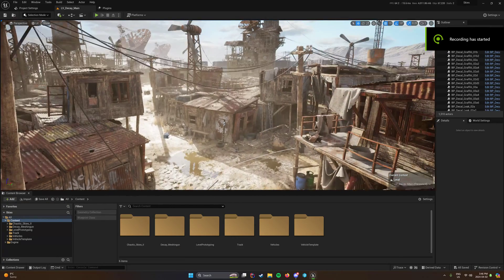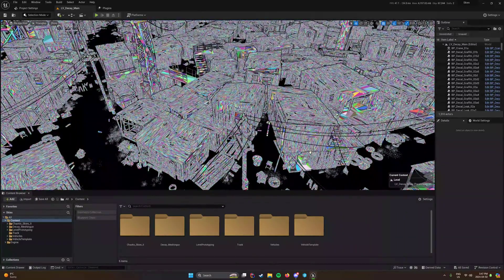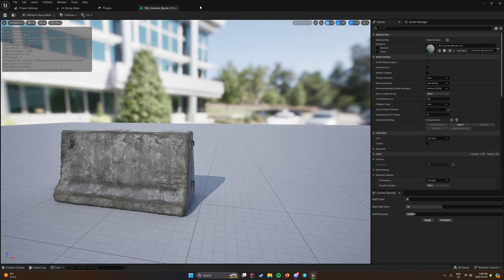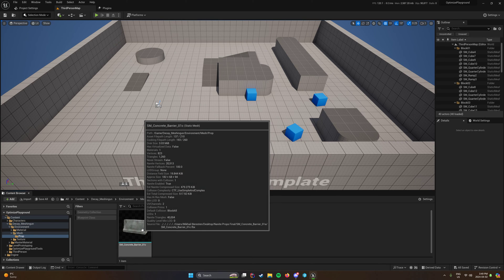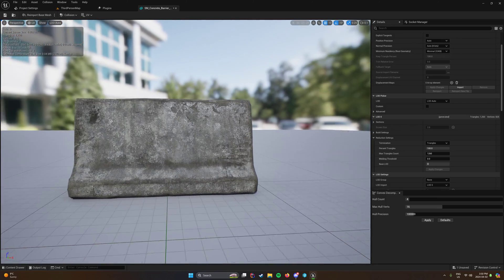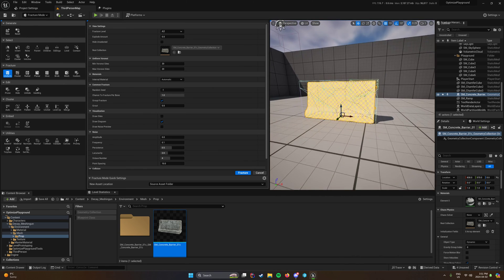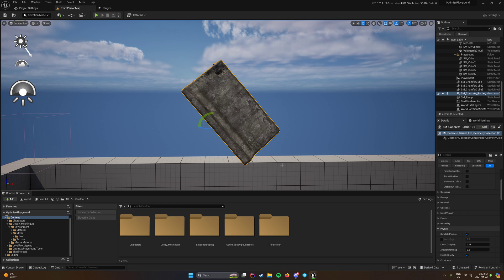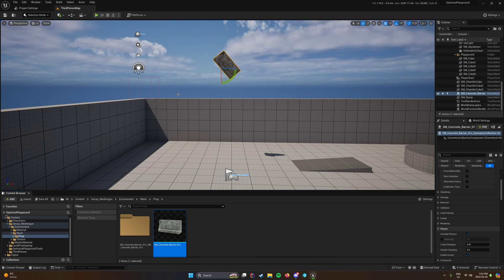001 Removing Nanite and Reducing Poly Count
Removing Nanite from a mesh, and reducing the polygon count without (significant) deformation. This is useful when an asset pack may have nanite only meshes, but you want to reduce the poly count and avoid Nanites caveats.

Example Project for this series.